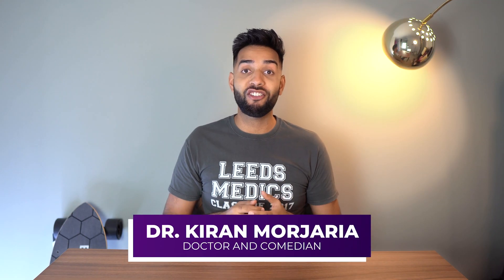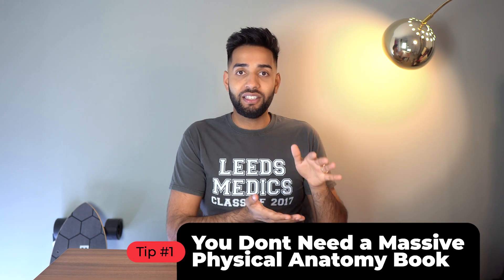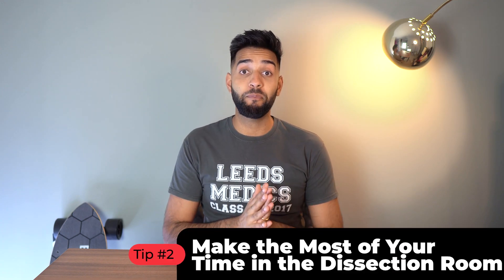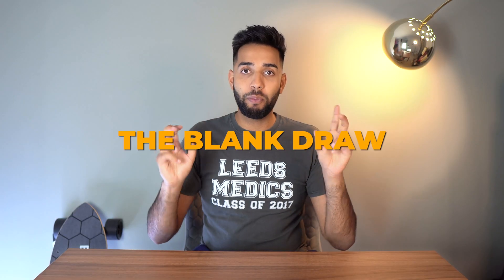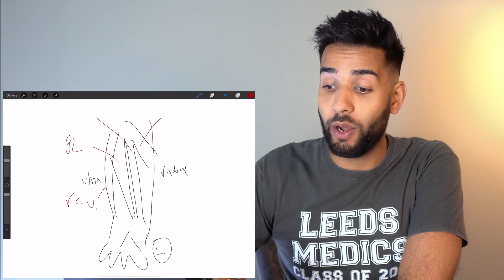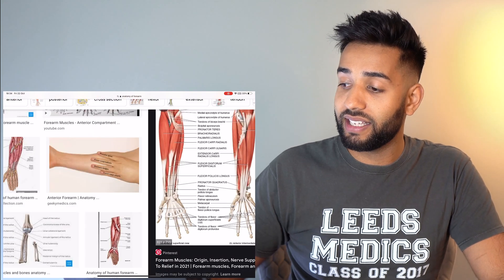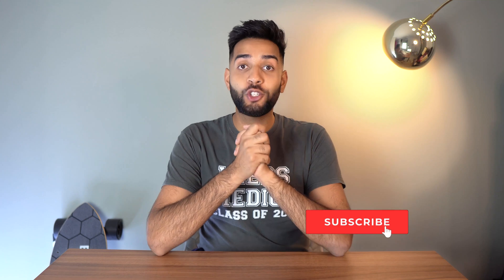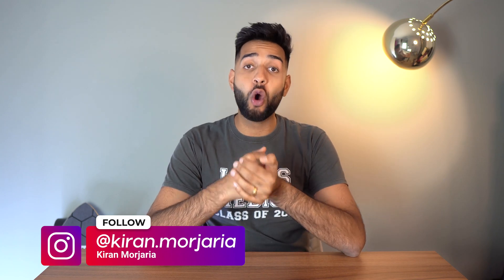How I Smashed Anatomy At Med School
What's up team, anatomy and physiology are a huge part of medical school and in this video we're talking about some of my top tips for smashing anatomy.

*reuploaded as I accidentally uploaded a draft earlier (lol)*

Do you have any other tips that you think I have missed? Drop them in the comments below!

(If you use this link it means I also get a free month)

🎥 Sony A6600 & Canon G7x mk2
💡Some random Chinese soft box lights from eBay

About Me 👨🏾‍⚕️

I am a 26 year old Junior Doctor and Comedian, training to be a GP in Manchester. I make videos about medicine, but make them fun. Join the team to see what the life of a doctor is really like.

This video is accurate to the best of my knowledge. It is for information only and should not be used for the diagnosis or treatment of medical conditions.